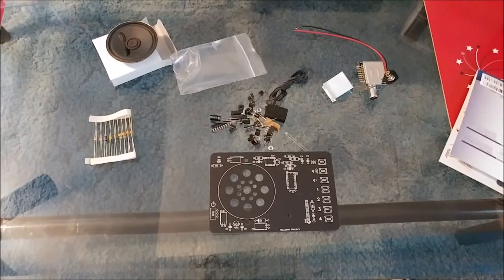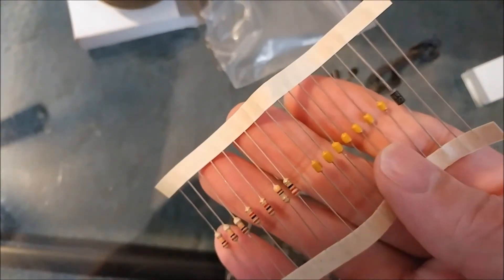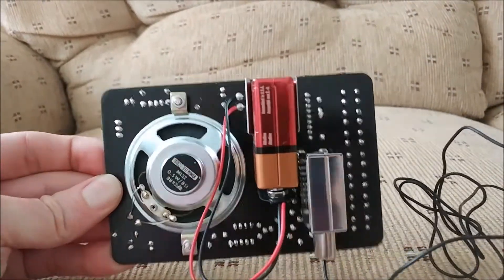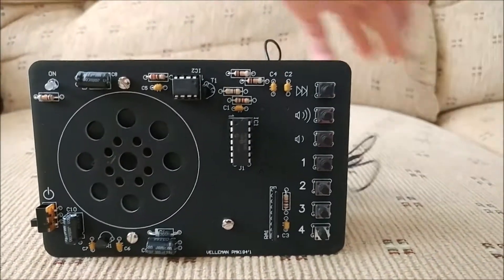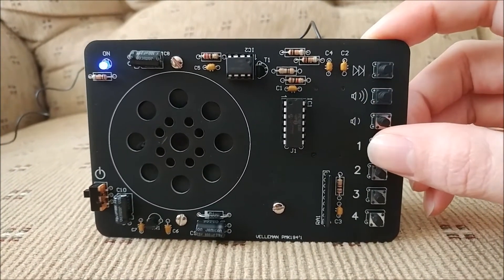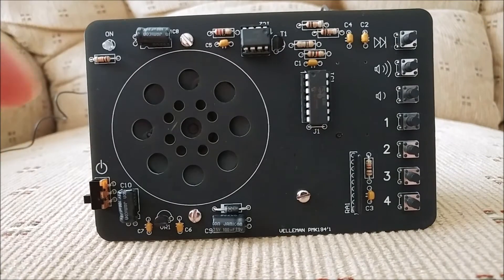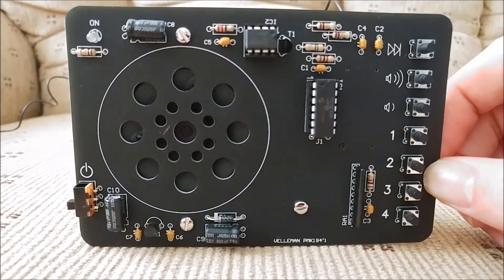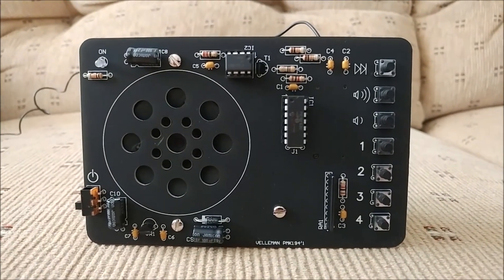Velleman MK194 FM Radio Kit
This kit was a real pleasure to assemble, its also very easy to assemble to since it has a minimal parts count and very clear instructions. Reception is fantastic and the audio quality is topnotch for such a basic kit.